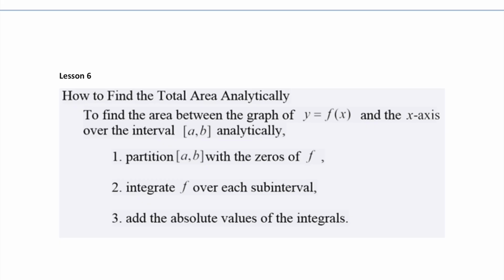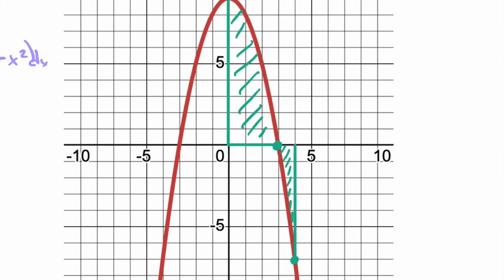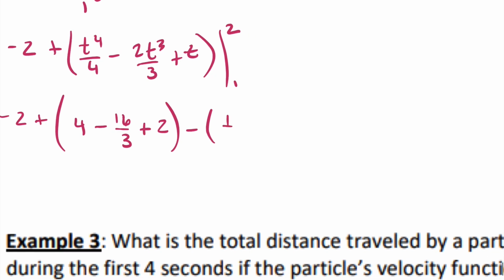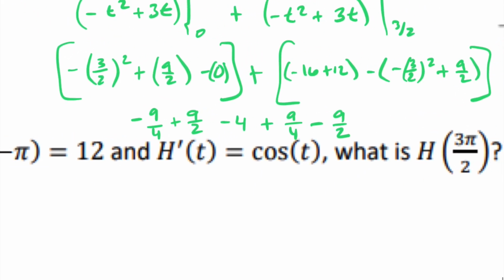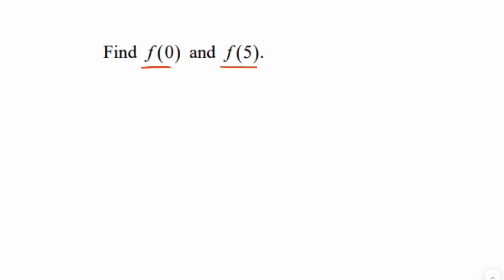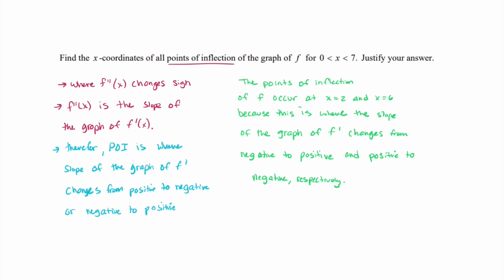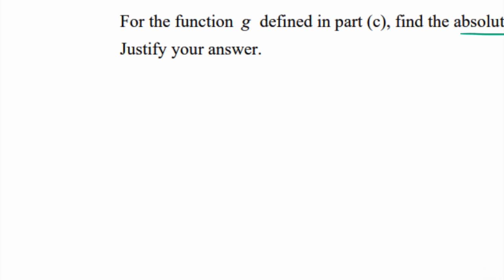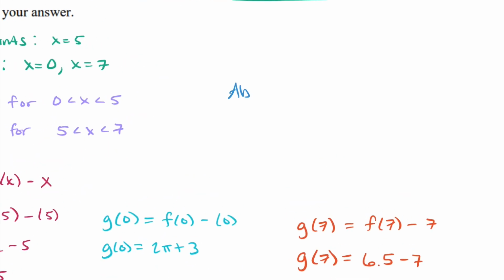AP Calc - Unit 6 - Total vs Net Area